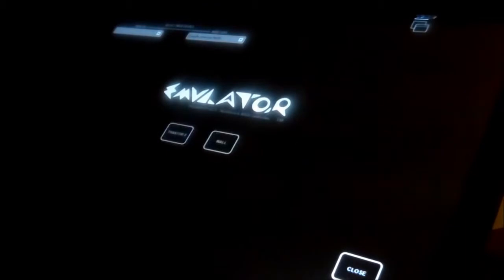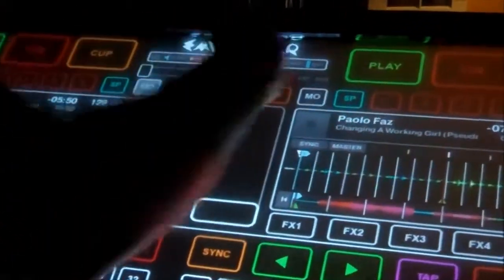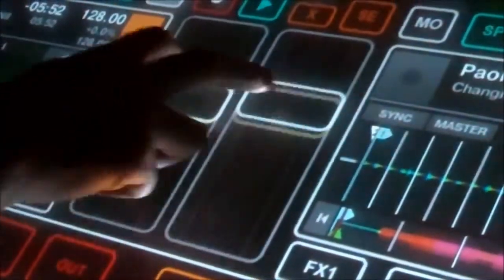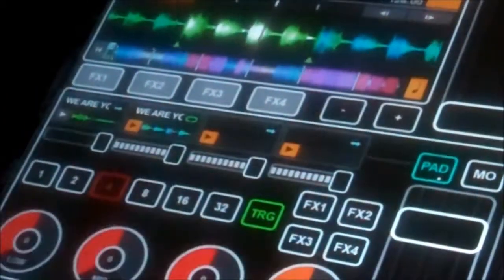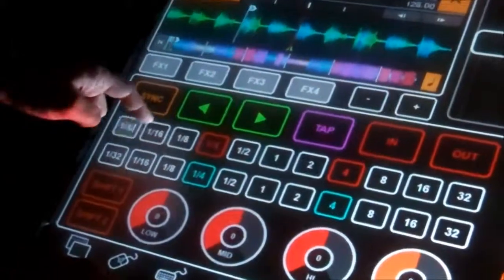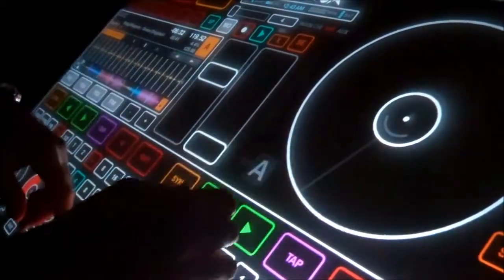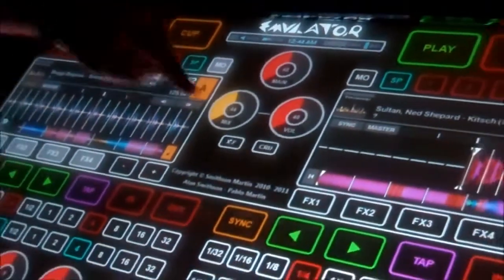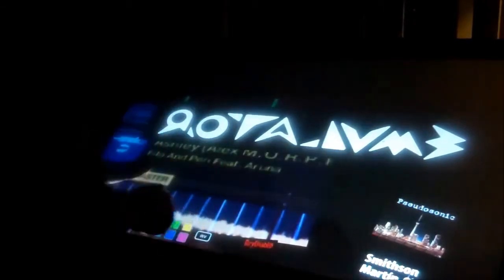Emulator 1 5 for Traktor 2720p H 264 AAC